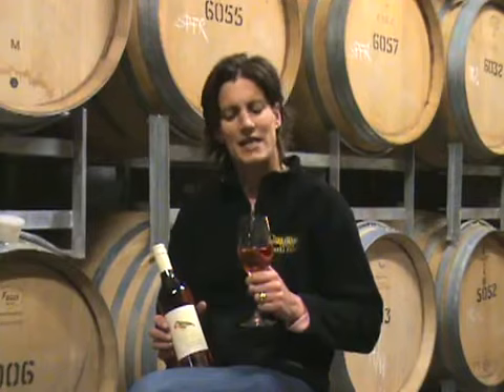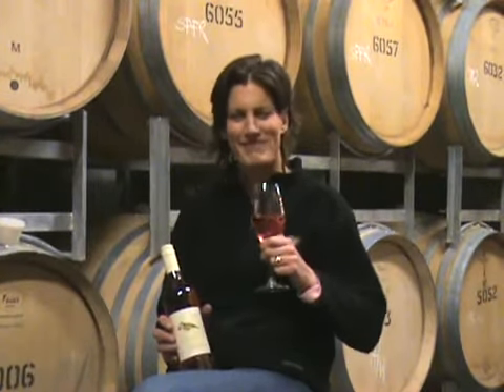2008 TarraWarra Estate Rose Talking Note.mp4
Featuring a label design by Australian artist John Olsen, the TarraWarra Estate Pinot Noir Rose is a dry savoury wine with pretty strawberry characters, texture and a wine which partners particularly well with food. A great wine to enjoy chilled on a hot summer's day.